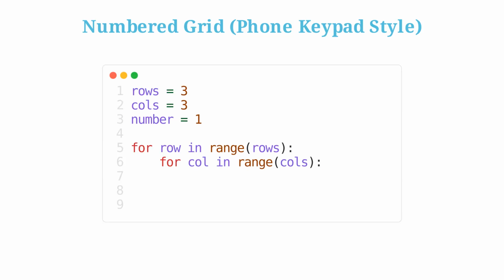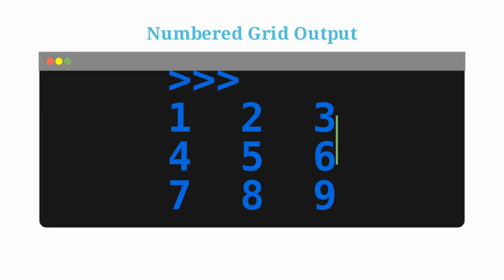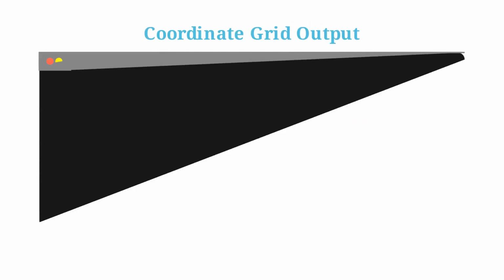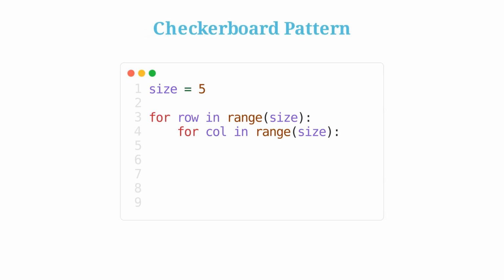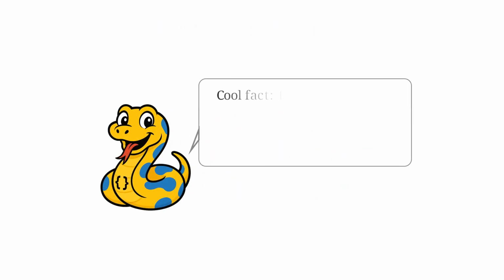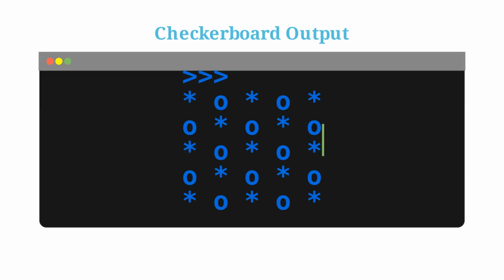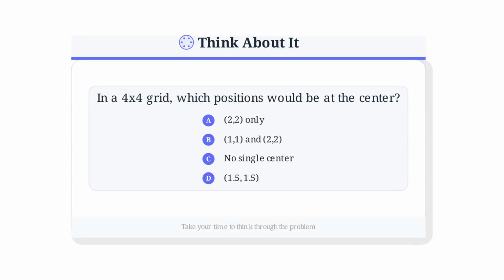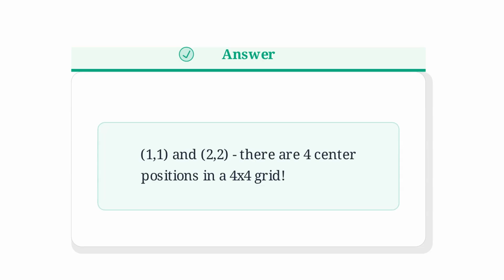W10, Video 4: Creating Grids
Learn about creating grids